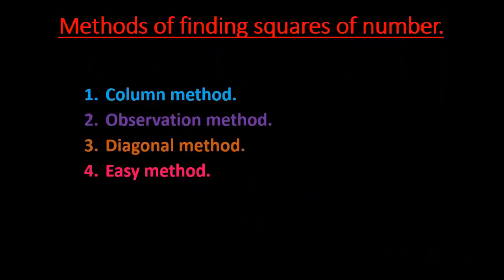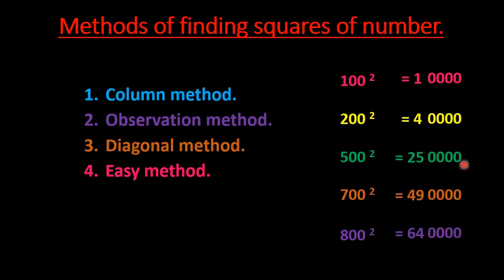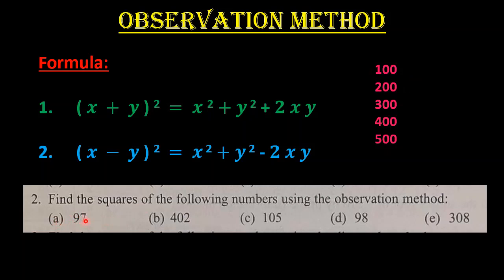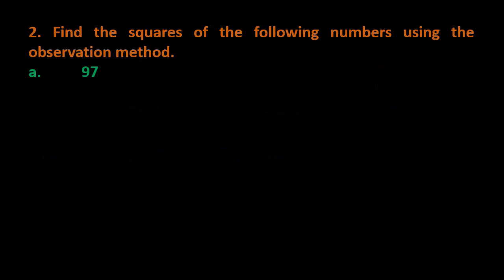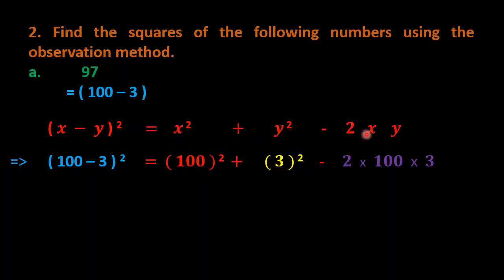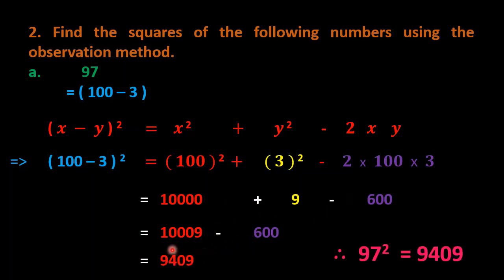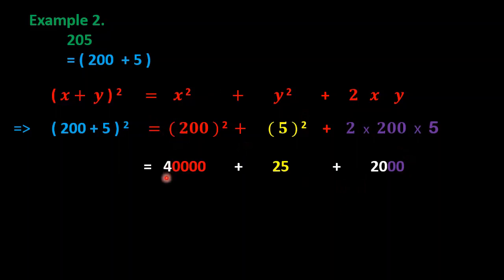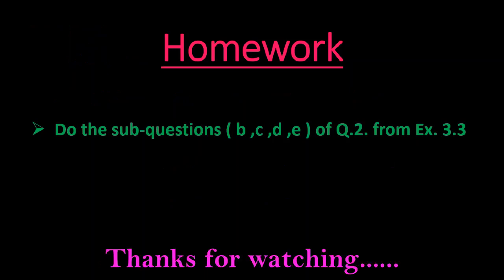Finding square of a number by Observation Method | CBSE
You will learn to find the square of a number by using Observation Method.